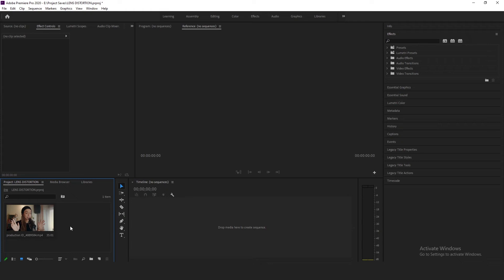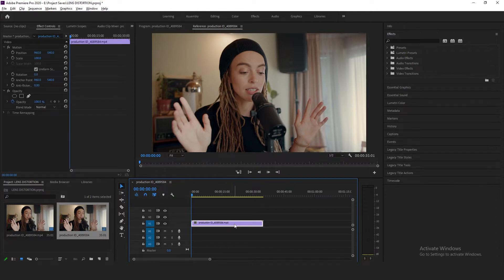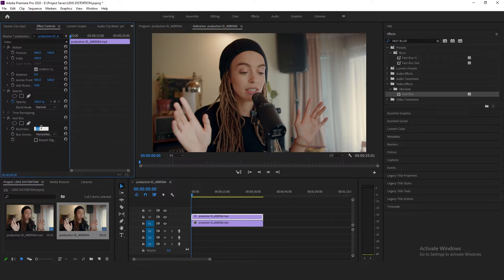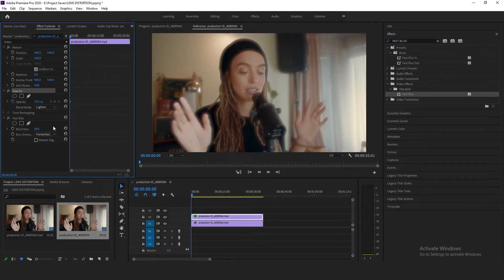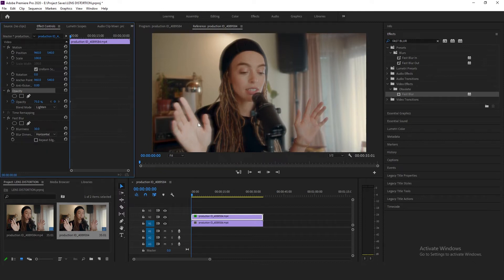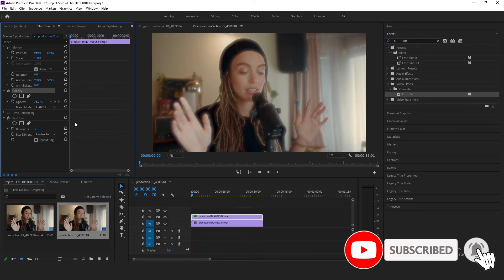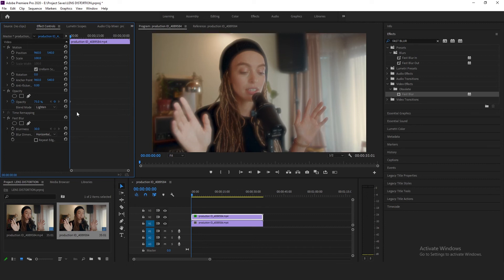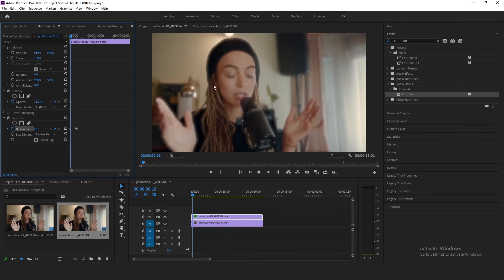HOW TO CREATE A DREAMY BLUR GLOW HALO EFFECT IN premiere PRO